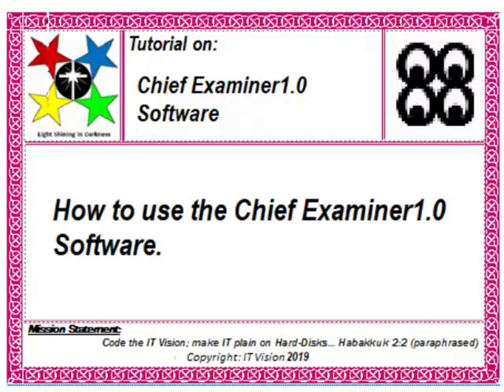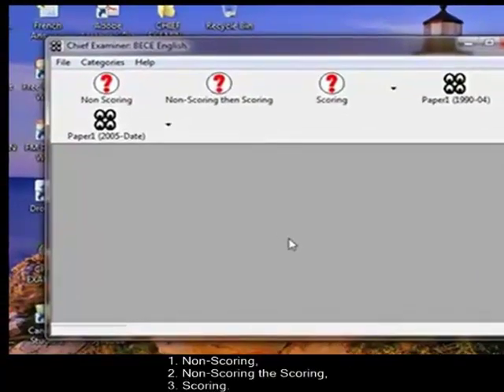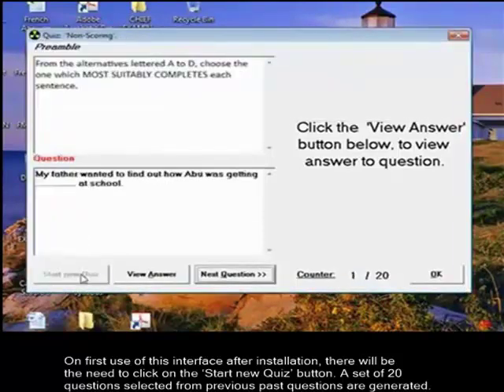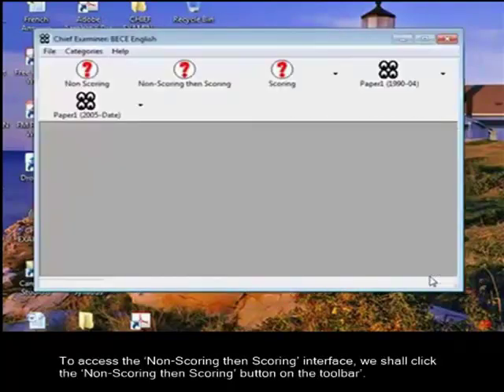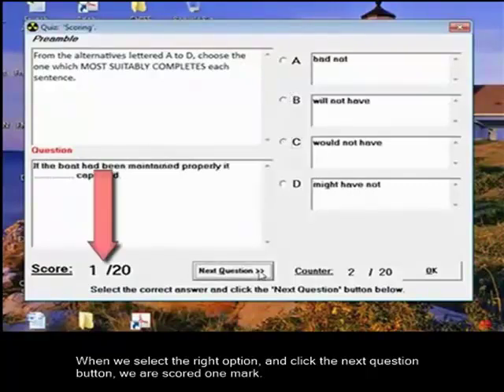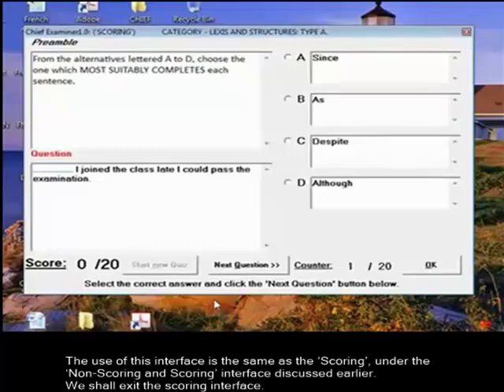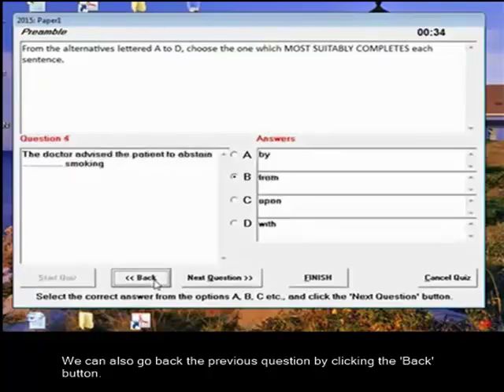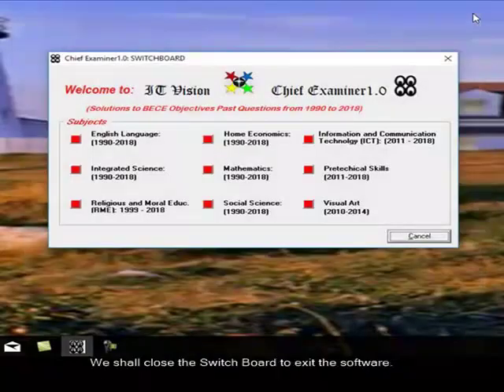Chief Examiner 1.0 Software for BECE subjects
Chief Examiner 1.0 Software for BECE subjects is a software under development by IT Vision Enterprise. It is an interactive software for answering nine subjects from BECE past examination questions to:
The nine subjects are:
1. English Language
2. Core Mathematics
3. Integrated Science
4. ICT
5. Social Science
6. Home Economics
7. Visual Art
8. Pre-technical Skills
9. RME

IT Vision Enterprise is requesting for comment and suggestions to come out with a good software that will satisfy the needs of our users.

IT Vision has videos of solutions to past questions in BECE Mathematics.